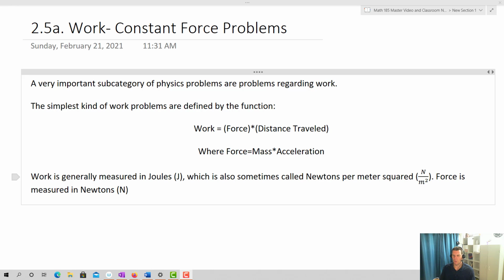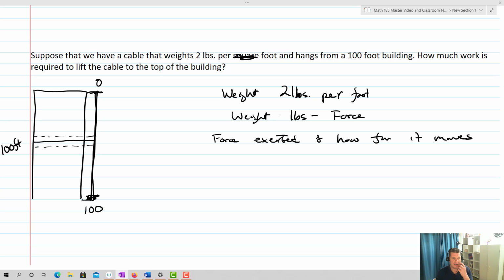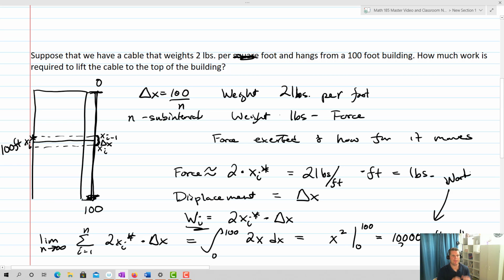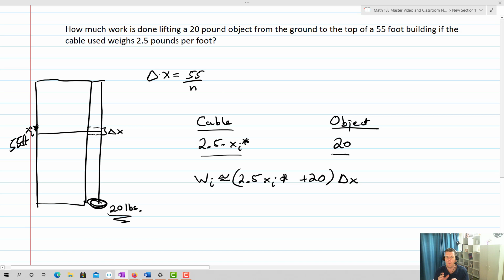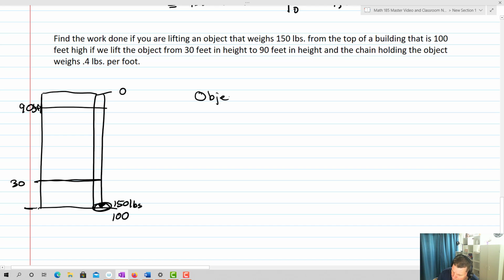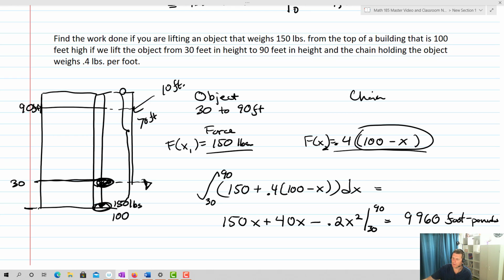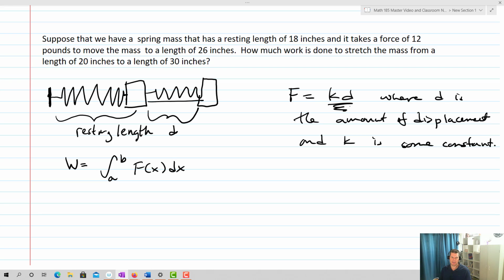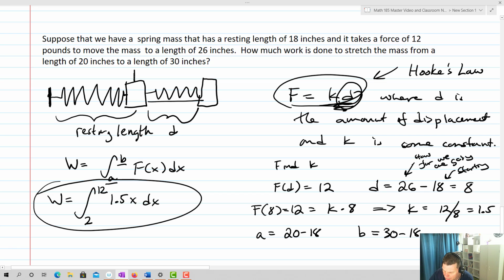Section 2.5- Work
In this video, I go over what work is and I demonstrate how to calculate work in various settings.